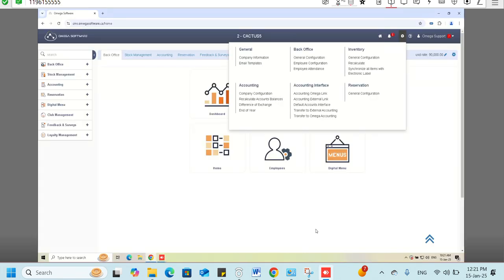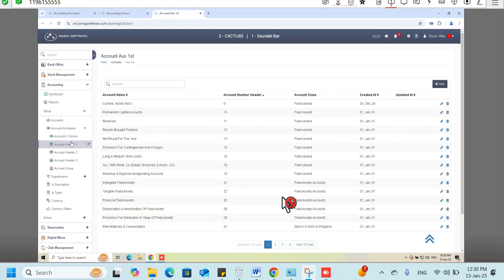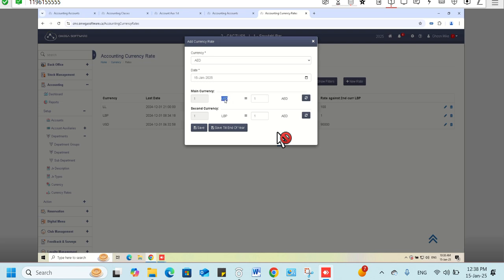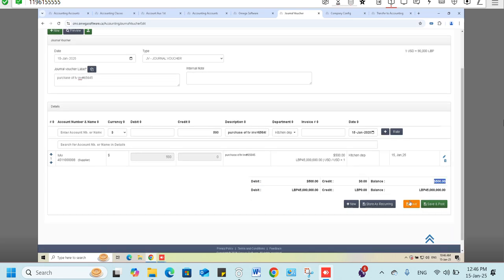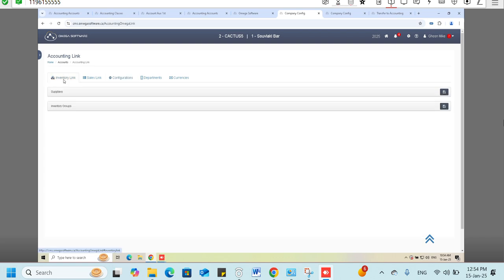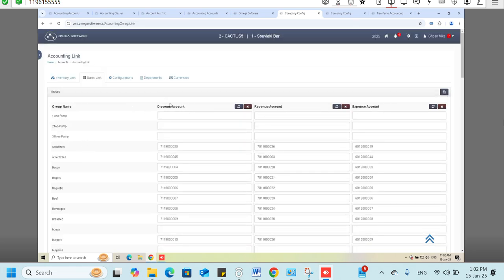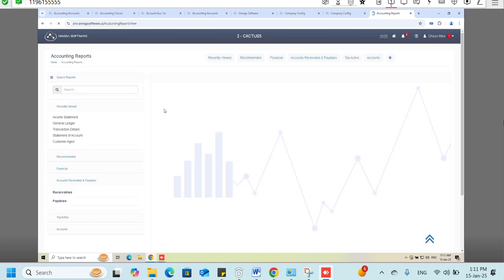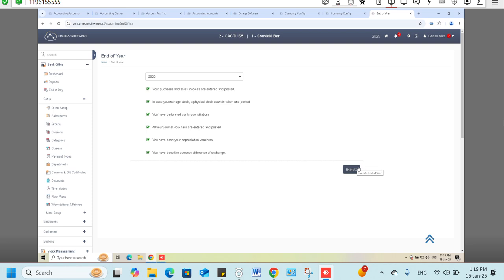Accounting management Omega Software